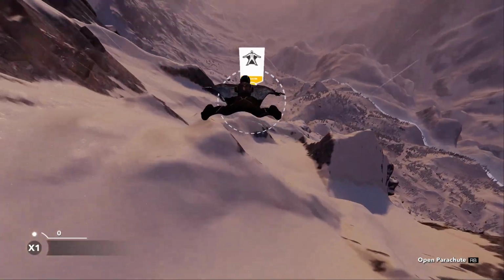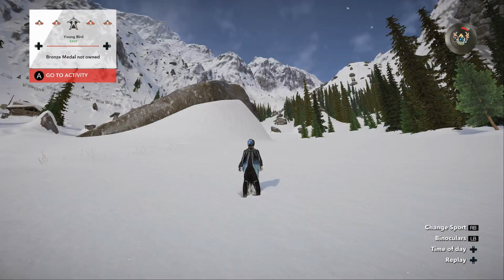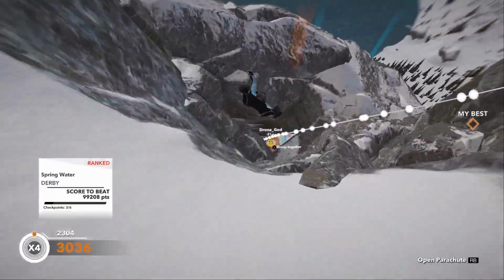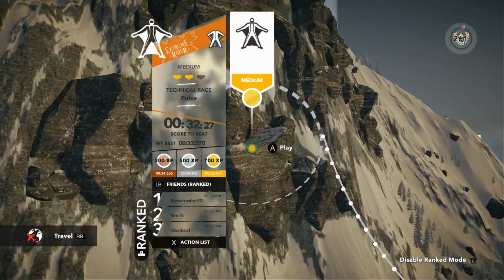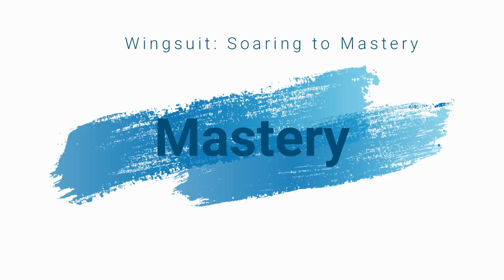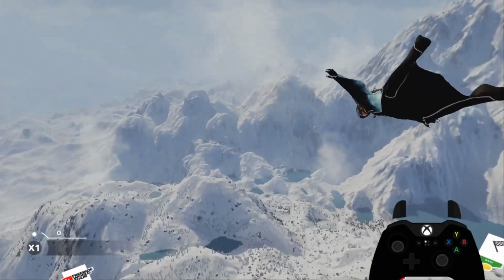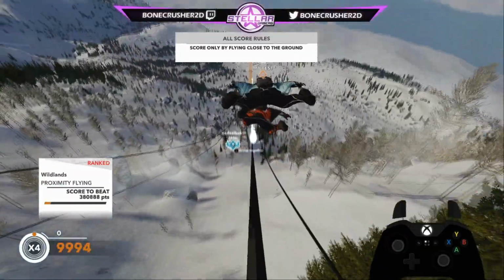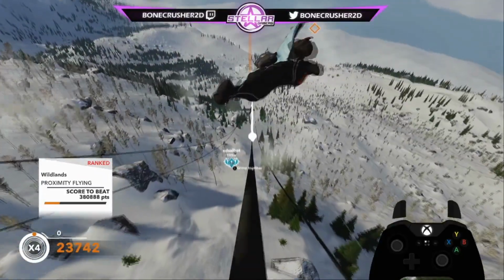Wingsuit Road to Mastery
The most in-depth wing suit tutorial you'll find for Steep ;)
0:00 - Beginners
1:35 - Intermediates
3:38 - Mastery